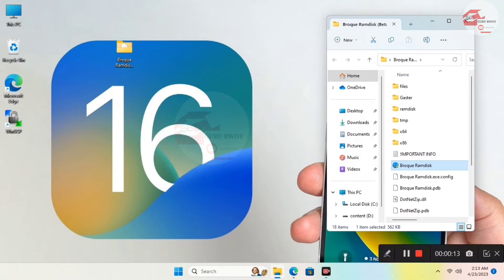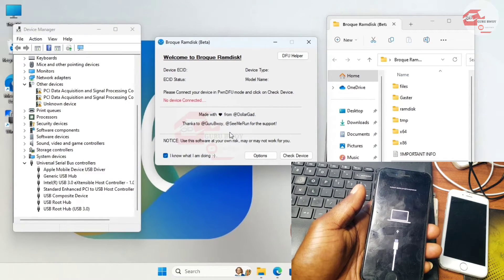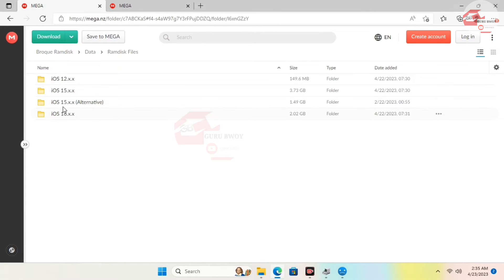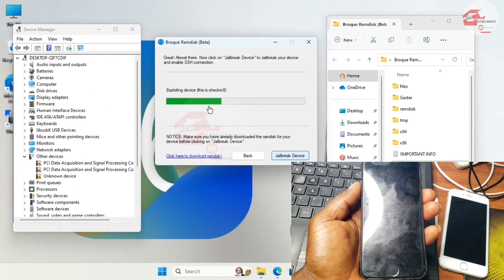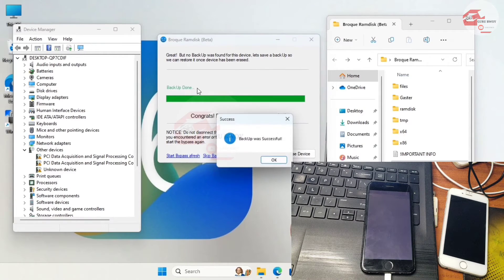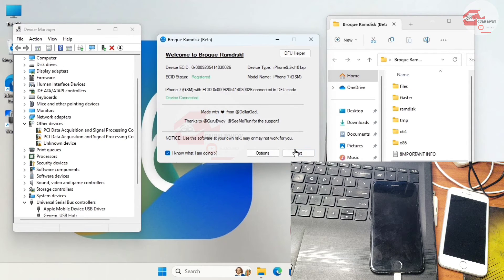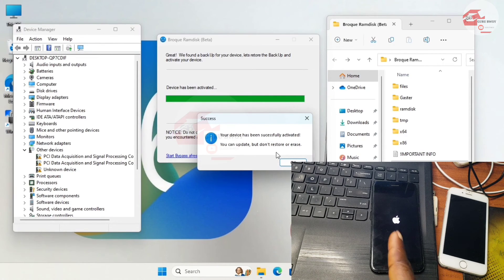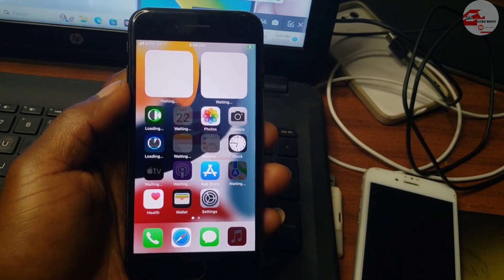Free 🤯🔥 Passcode bypass - Free Ramdisk too/ Broque Ramdisk tool / Remove passcode unavailable screen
Try Tenorshare 4ukey ) to quickly factory Reset/unlock iPhone Without Apple iD Password in minutes .It also can remove iPhone Screen Lock/Apple ID/MDM/Screen Time without password and Factory Reset iPhone without Passcode or iTunes. Fully compatible with latest iOS16.4, iPhone14 and more.